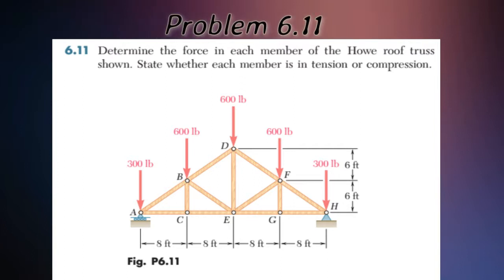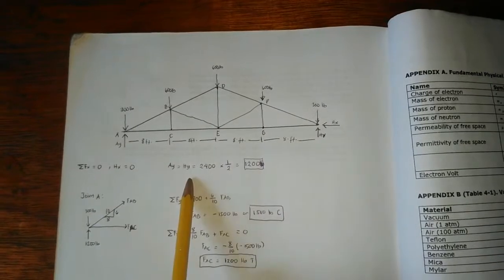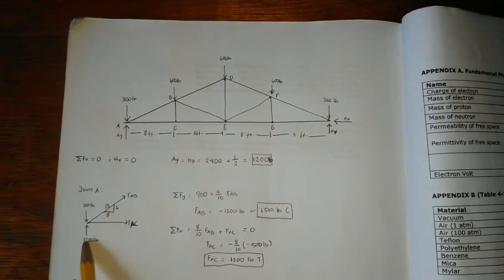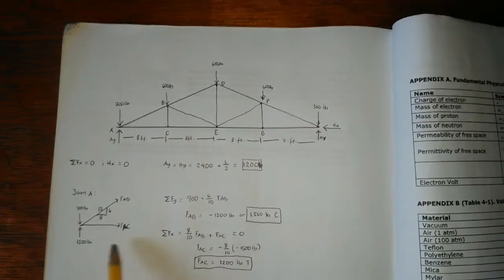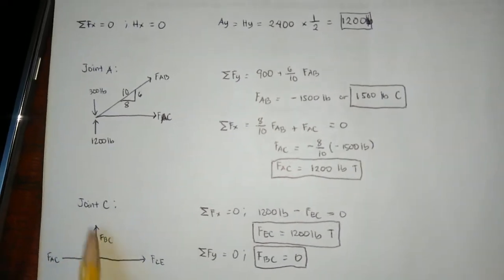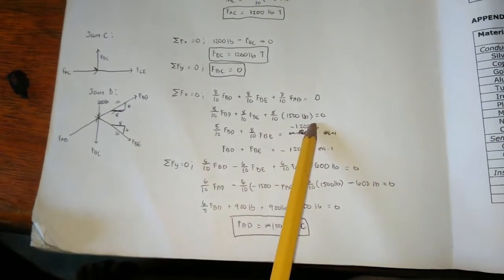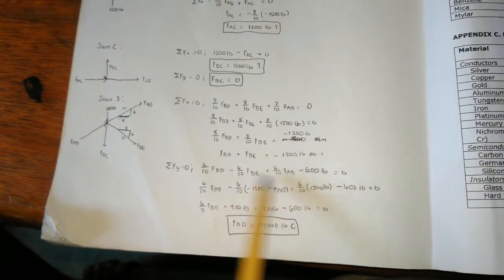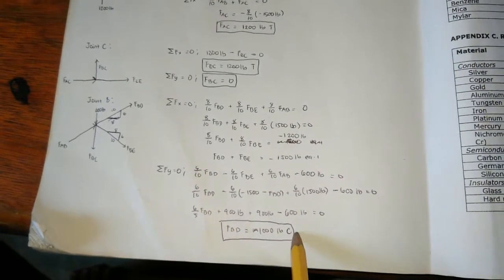Statics of Rigid Bodies - Chapter 6 (6.11)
Chapter 6 -Analysis of Structure
By: Karl Philipp Fabre